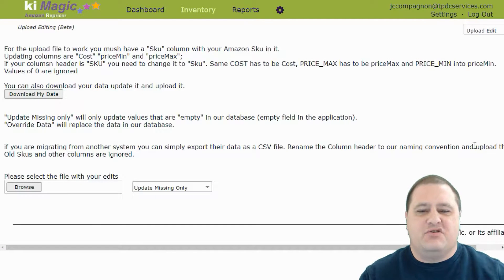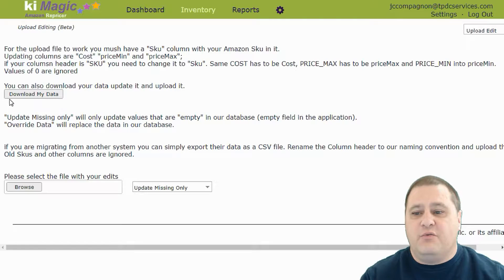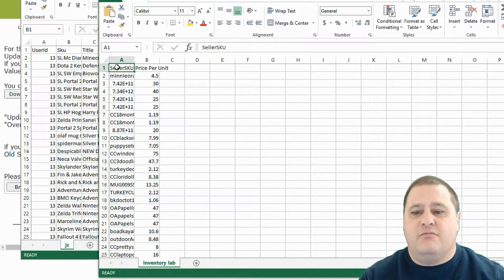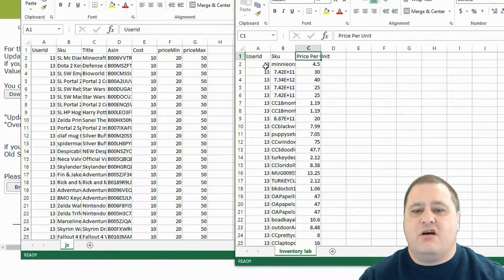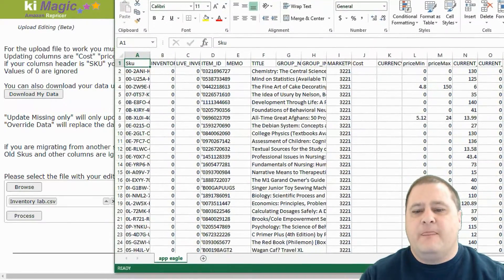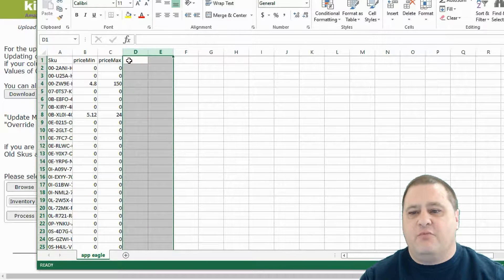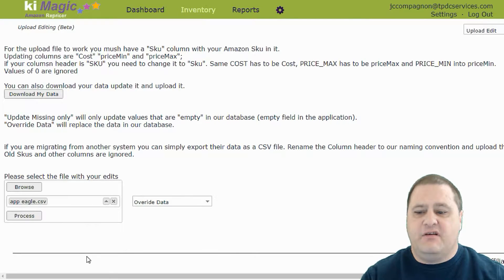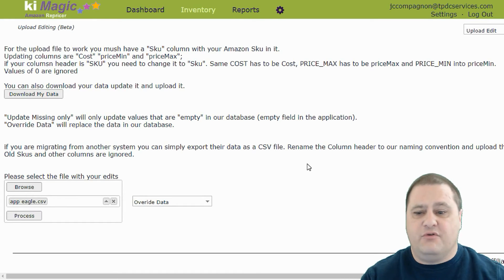Ki Magic - Upload Editing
In this video we explain how to prepare your file for the Upload Editing.
Upload Editing helps you bulk manage price Minimum, Max and more